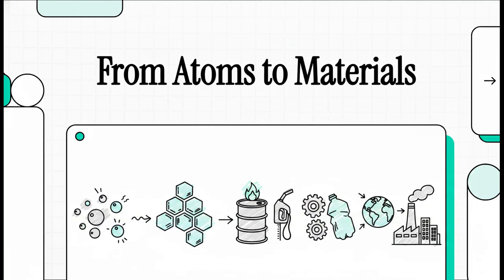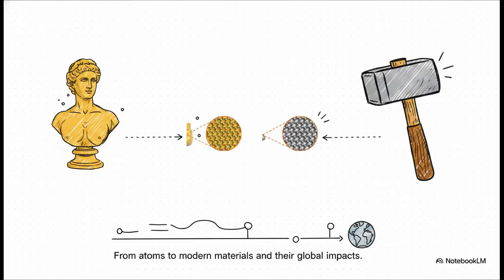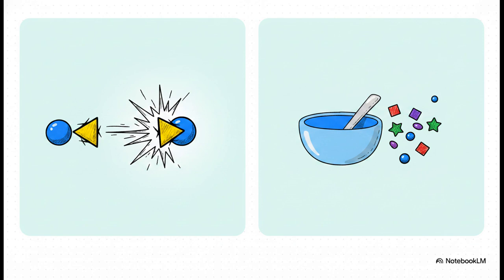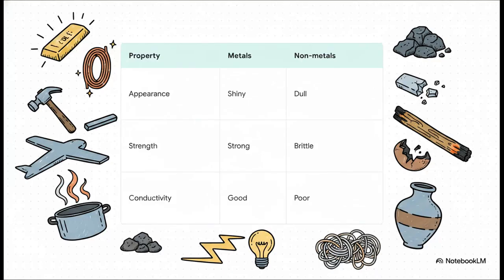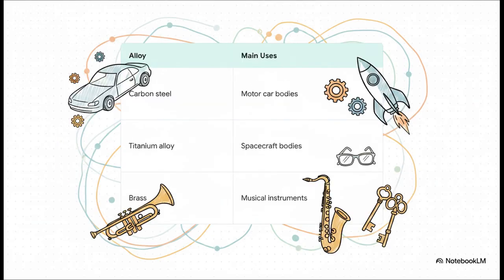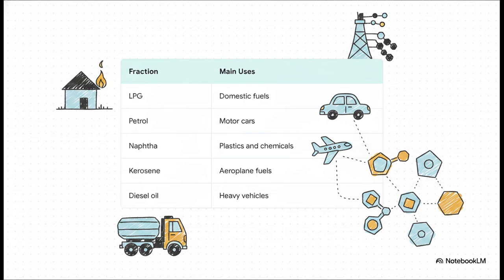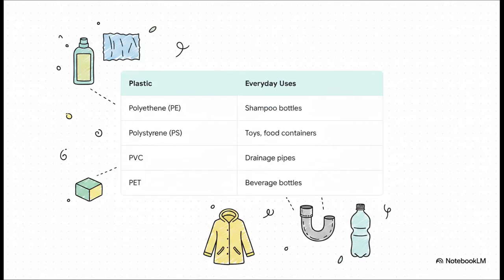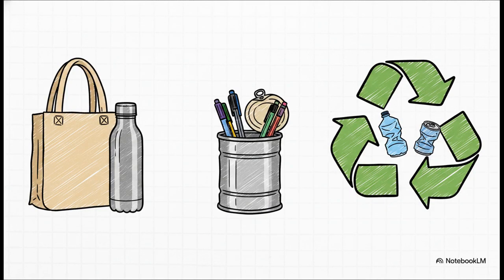S3 Science Chemistry Revision : From Atoms to Materials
This video describes the fundamental building blocks of matter, beginning with the definition of atoms and their internal components: protons, neutrons, and electrons. The text explains that elements are substances composed of a single type of atom, and they are classified as metals, non-metals, or semi-metals based on their distinct physical characteristics. Readers are introduced to the Periodic Table, which organizes these elements by atomic number and groups them according to shared chemical properties and practical applications. Furthermore, the sources detail how atoms transform into ions by gaining or losing electrons and how different elements combine to create compounds through chemical reactions. Finally, the distinction between pure substances and mixtures is clarified, illustrating how matter can be physically blended without forming new chemical entities.